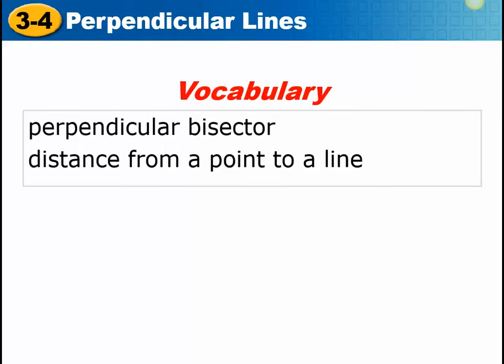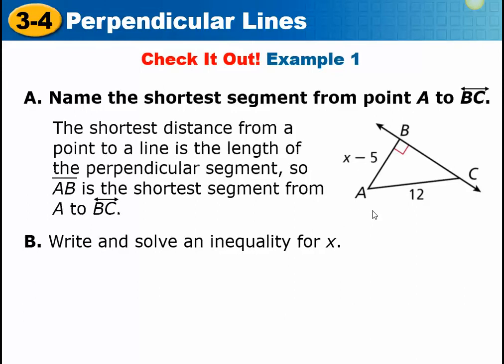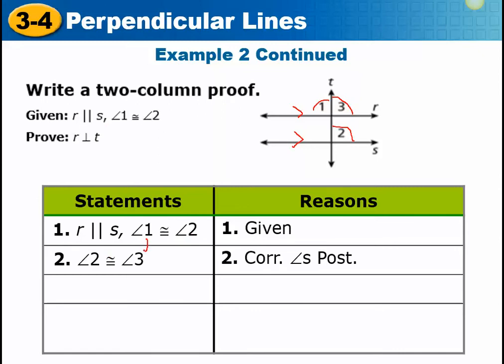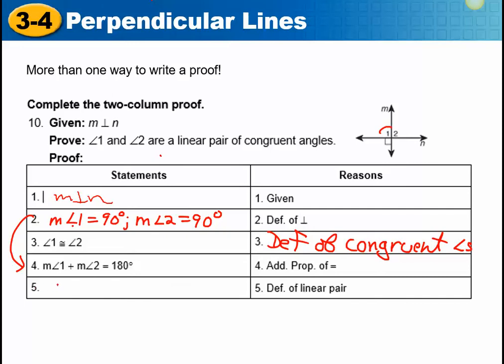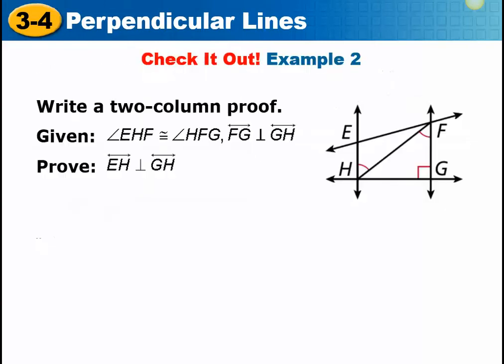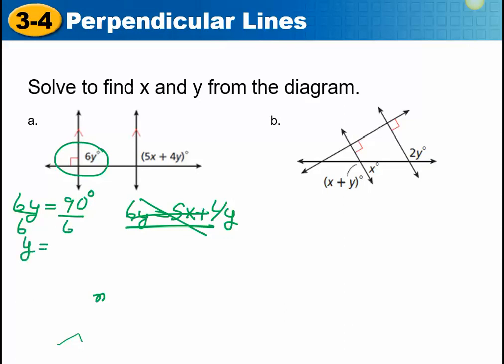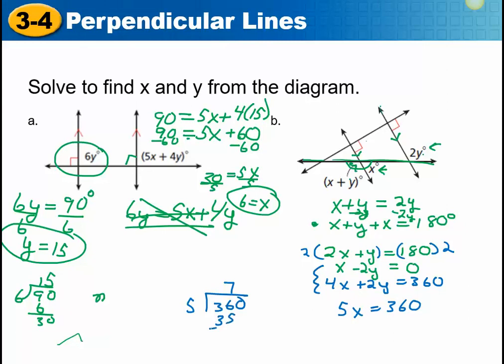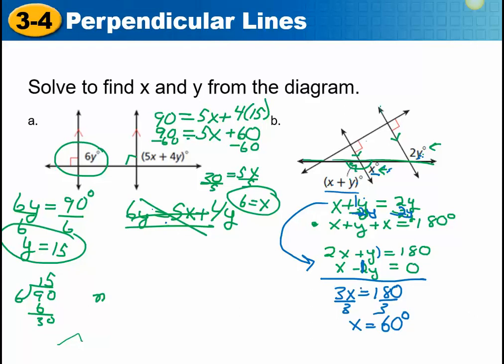Geometry: Perpendicular Lines